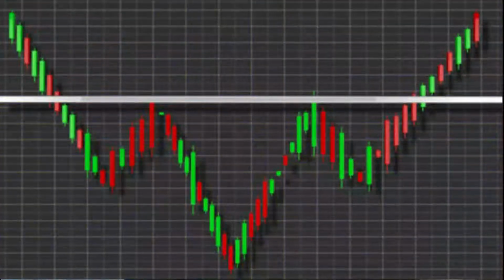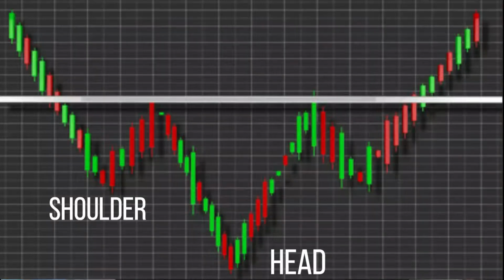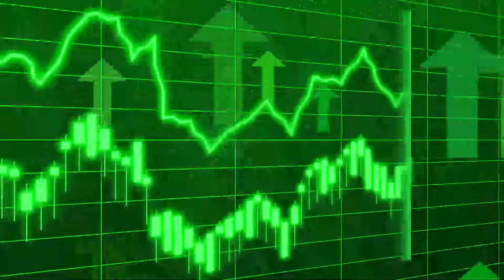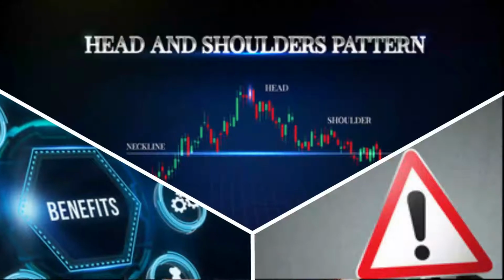Head and Shoulder PATTERN?!?! (Easy and Simple)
We talk about the Head and Shoulder Pattern in the Stock Market!!
-Benefits of knowing this pattern
-Precautions before you decide to use this pattern

I wanted to talk about more patterns in the future videos so you can recognize these patterns in the STOCK MARKET!!